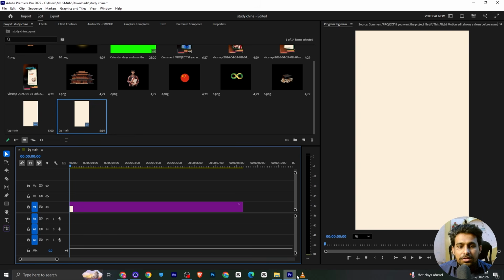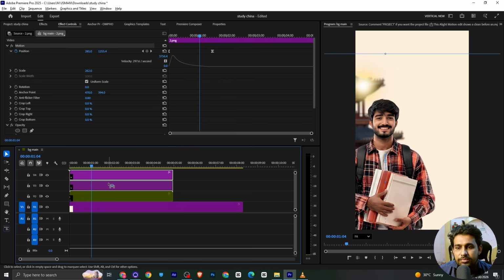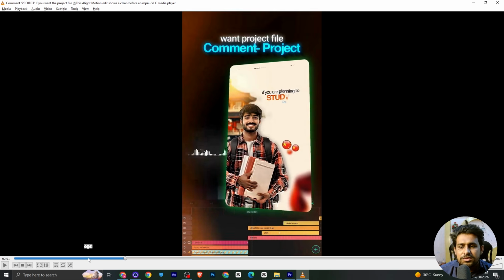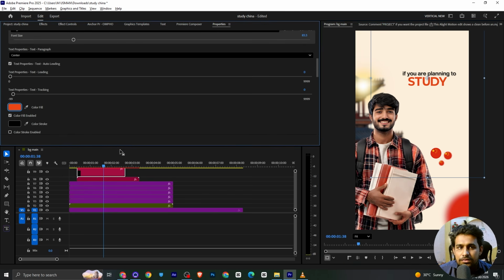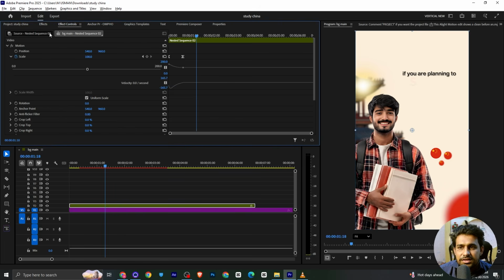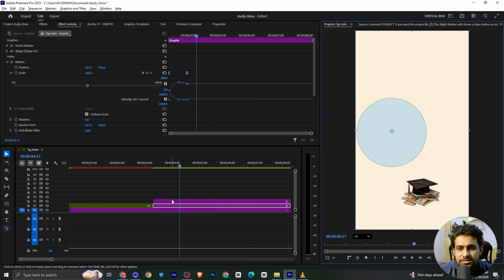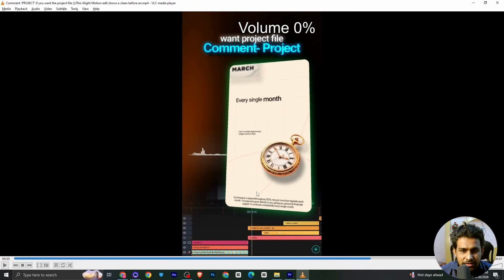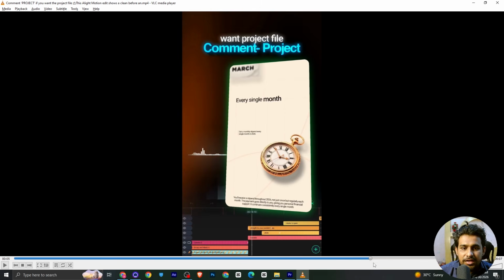Premiere Pro Motion Graphics Reels – Clean, Minimal & Aesthetic Look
Want your reels to look aesthetic and modern?
In this tutorial, I’ll show you how to design clean motion graphics reels in Premiere Pro, using minimal transitions, soft colors, and elegant animation for a professional finish.